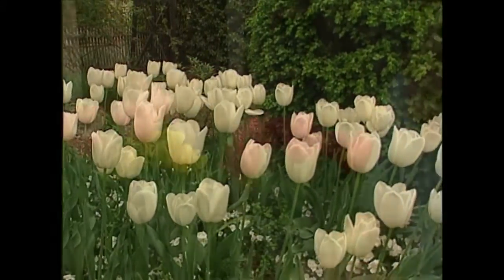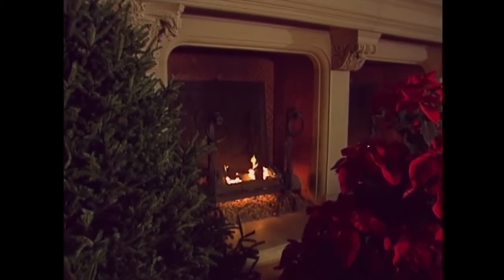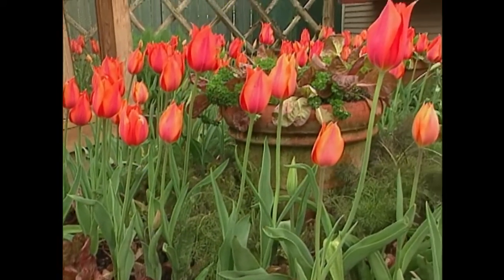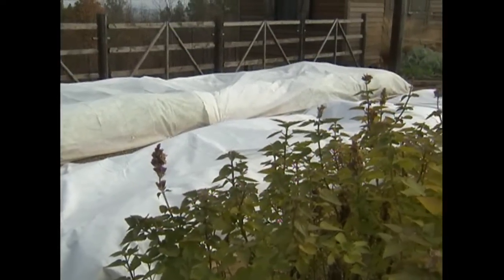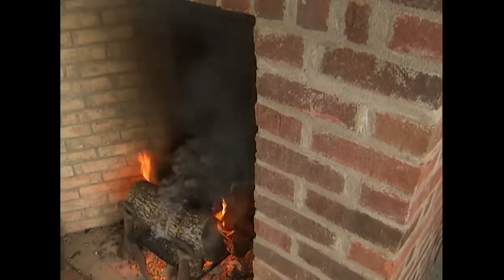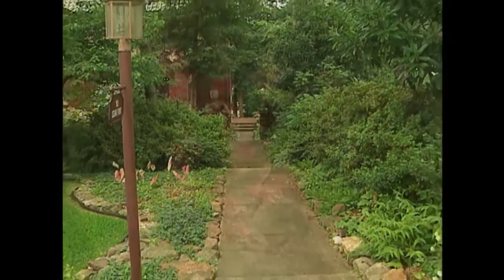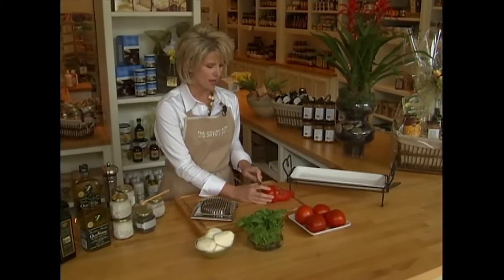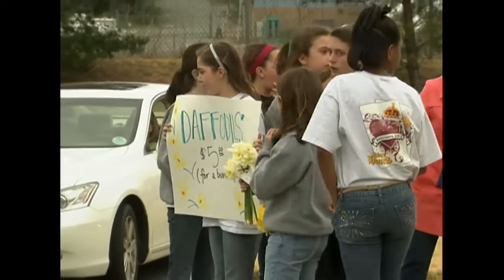Planting and Forcing Spring Blooming Bulbs | Garden Style (903)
On this episode of Garden Style, host P. Allen Smith will discuss planting and forcing spring blooming bulbs. Like tulips!  Plus, more fall gardening tips from using frost blankets to protecting your winter crops. Then the episode in finished off with a flavorful Caprese salad recipe.

Topics Include:
00:00 Welcome
01:29 Biltmore Estate Holiday Décor
04:54 Fall Bulb Planting
05:53 Using Frost Blankets
08:46 Eco-friendly Fireplace Design
11:19 Garden Design
14.06 Caprese Salad Recipe